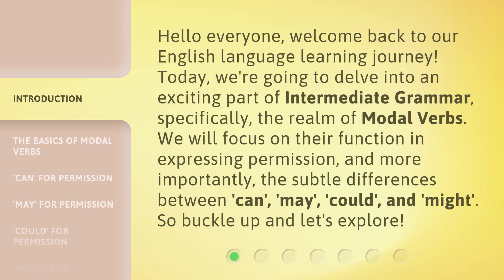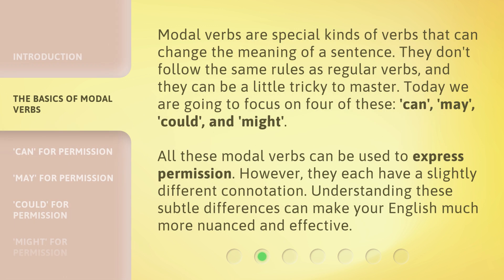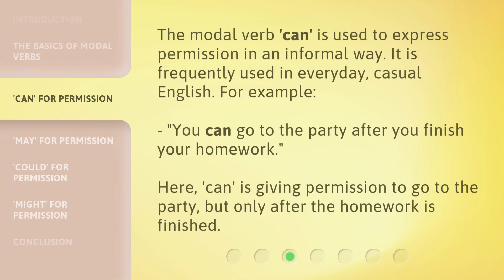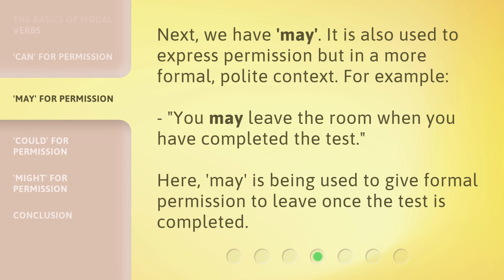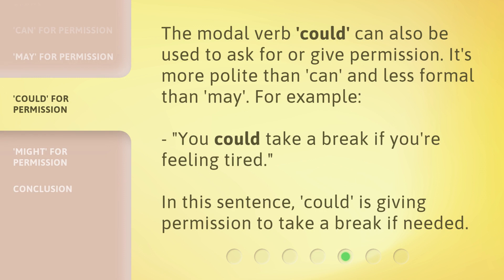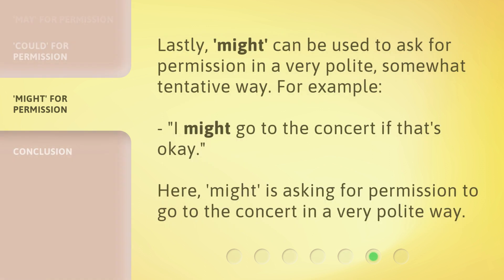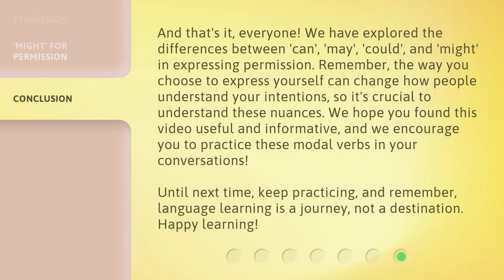Understanding Modal Verbs: Can, May, Could, Might - Expressing Permission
Mastering Modal Verbs: Can, May, Could, Might - Expressing Permission • Join us on our English language learning journey as we explore the fascinating world of Modal Verbs. In this video, we will focus on the differences between 'can', 'may', 'could', and 'might' when expressing permission. Discover the nuances of each verb and enhance your English skills with this concise and informative lesson.

00:00 • Introduction - Understanding Modal Verbs: Can, May, Could, Might - Expressing Permission
00:40 • The Basics of Modal Verbs
01:16 • 'Can' for Permission
01:39 • 'May' for Permission
02:02 • 'Could' for Permission
02:25 • 'Might' for Permission